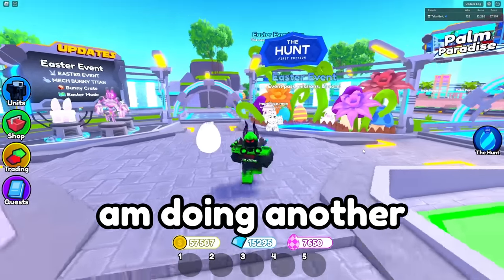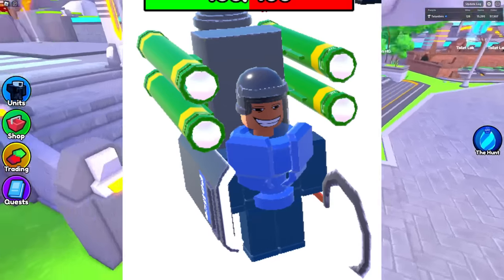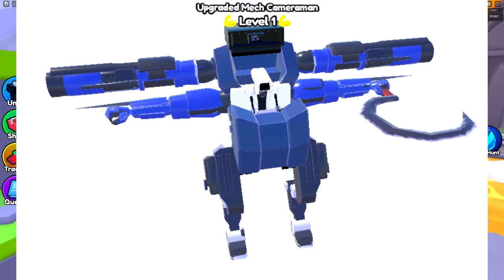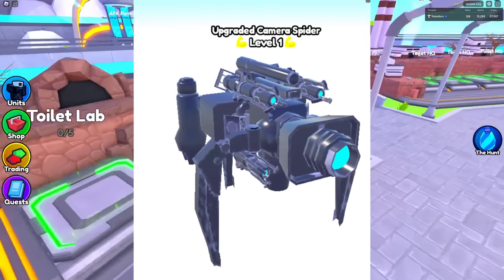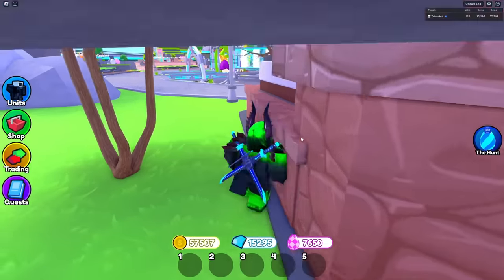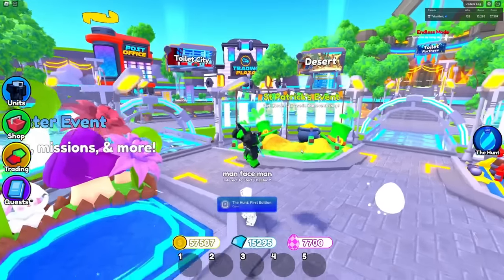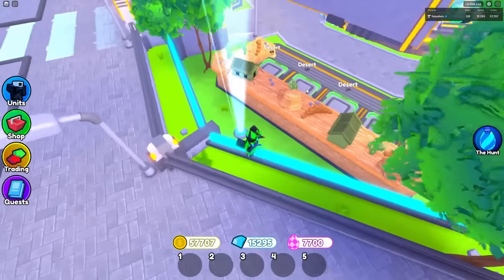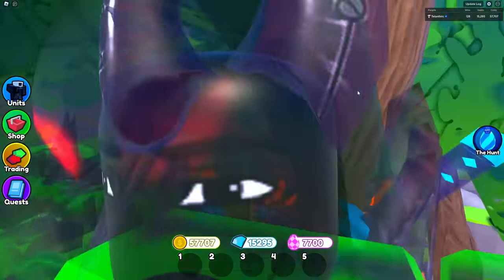EPISODE 72 (PART 1) UPDATE LEAKS!! (Toilet Tower Defense)